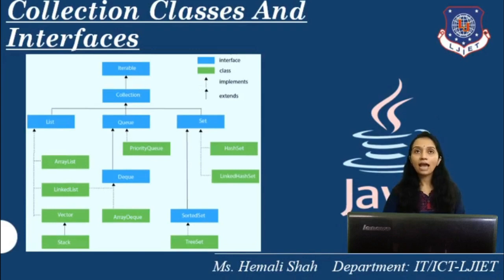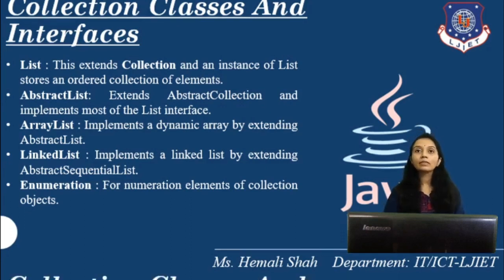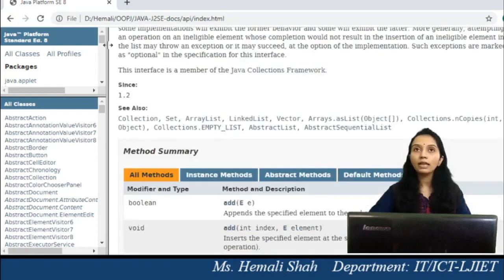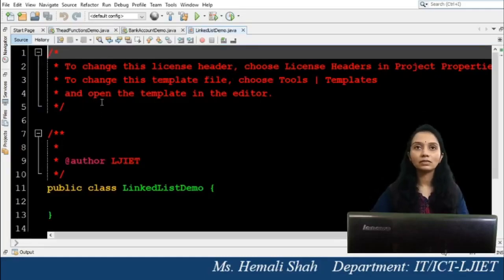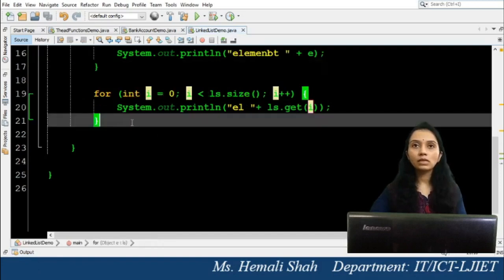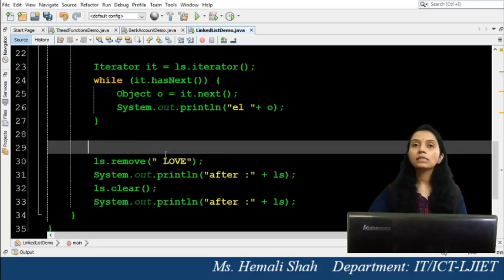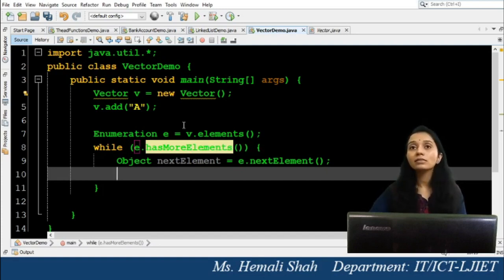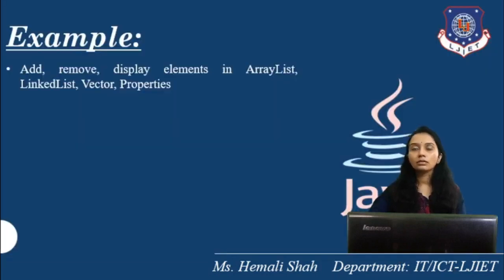Lec-48_Collection In JAVA | Object Orient Programming Using Java | IT_ICT Engineering